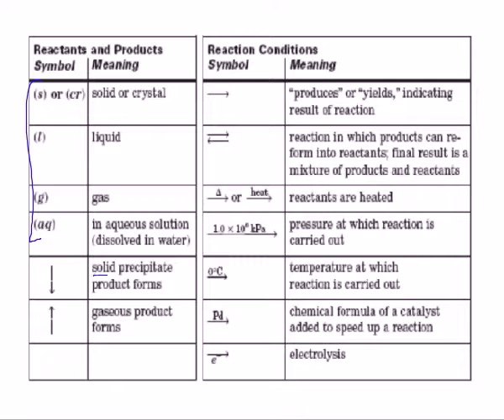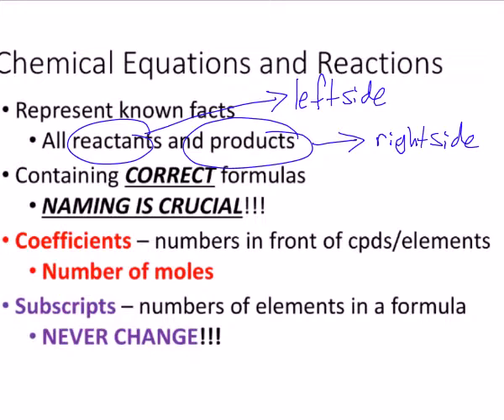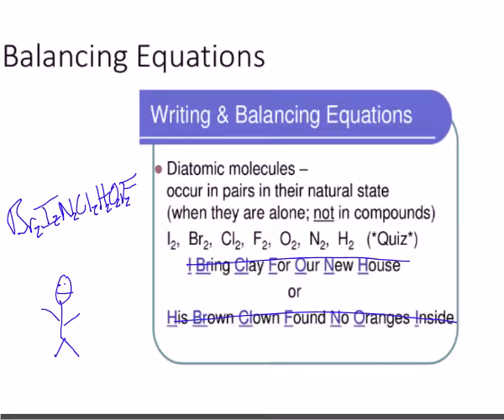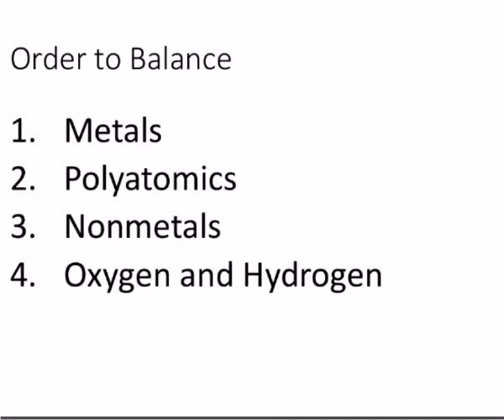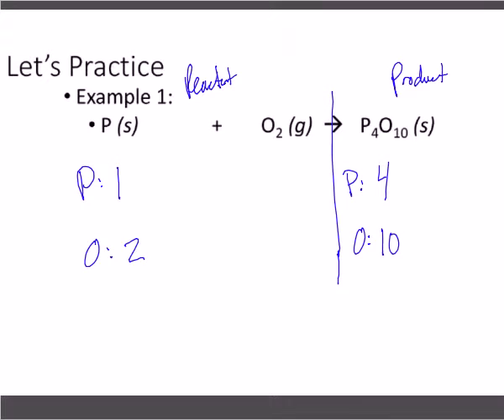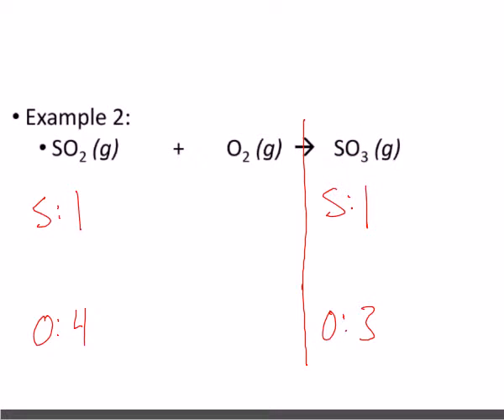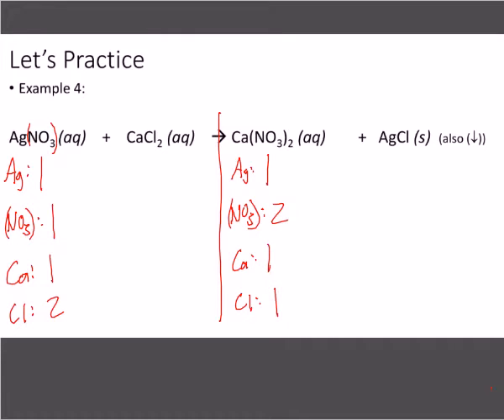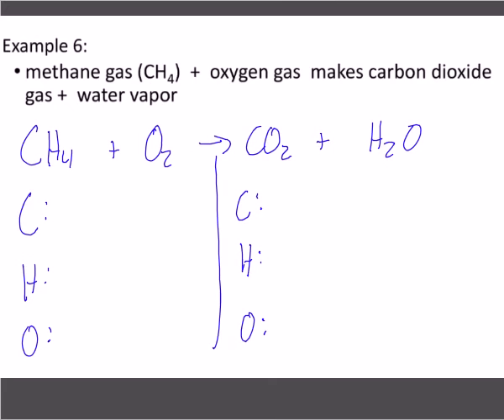Unit 7 - Reactions (12-11-17) Introduction and Balancing Equations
Introduction to chemical equations and balancing equations